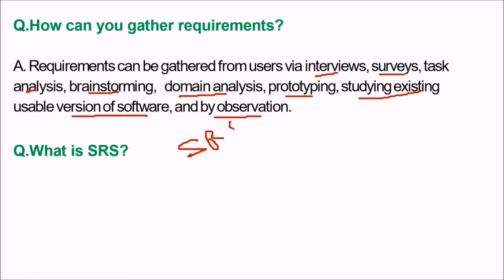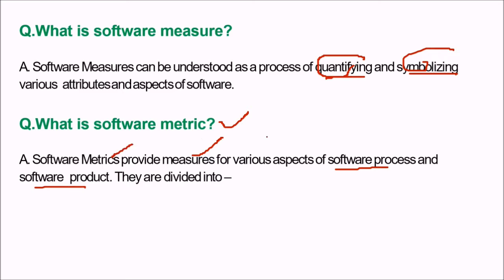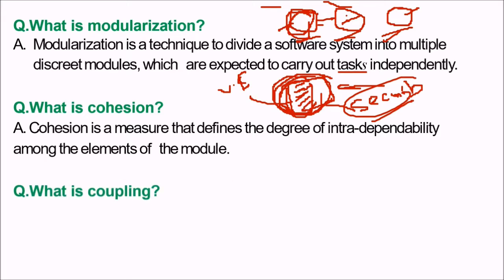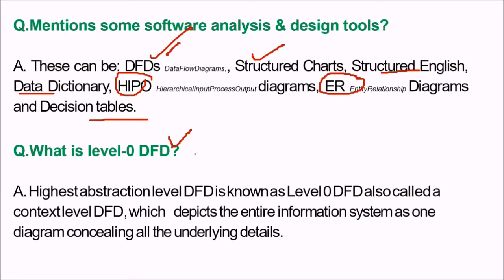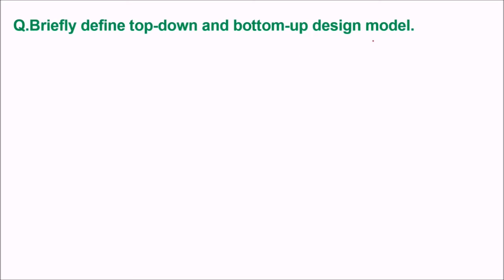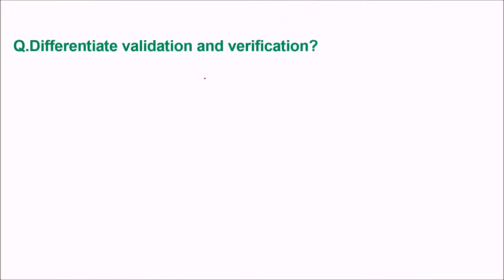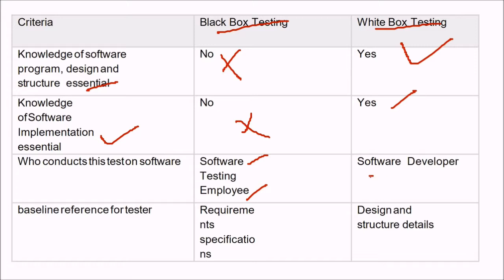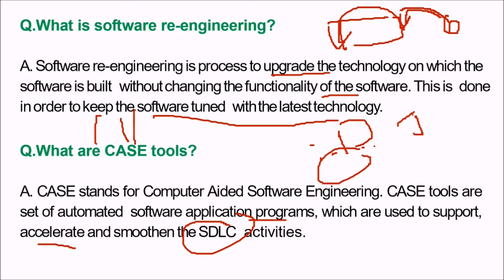Software Engineering Interview Question Answers Part 2